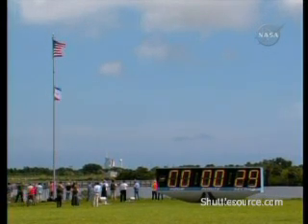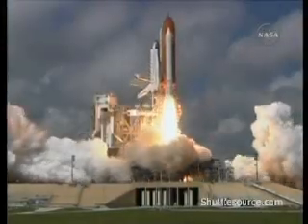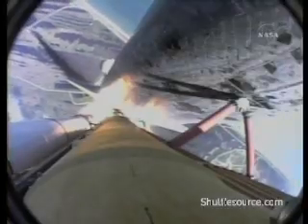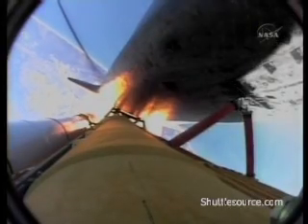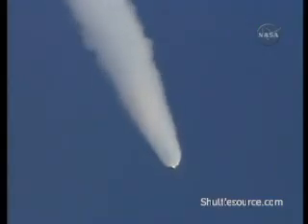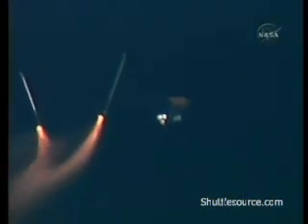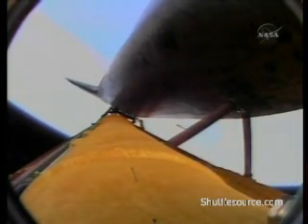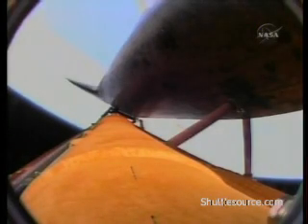Space Shuttle STS-115 Launch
Shuttlesource presents the STS-115 Space Shuttle launch of Atlantis on September 9, 2006.